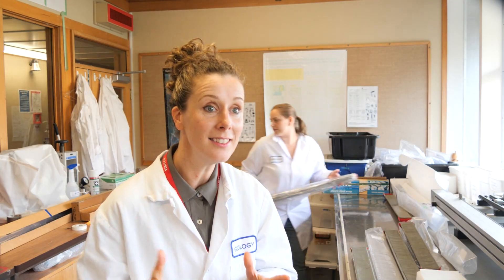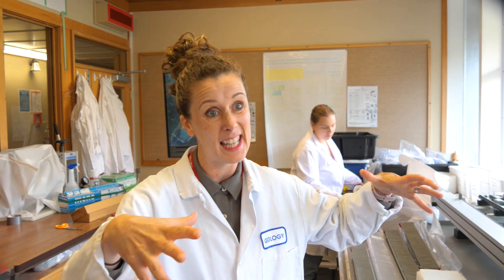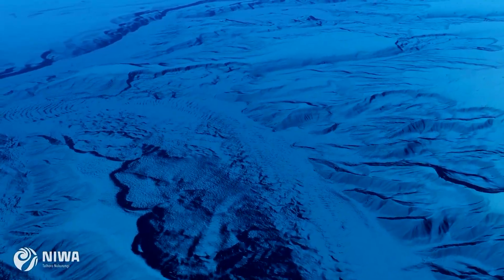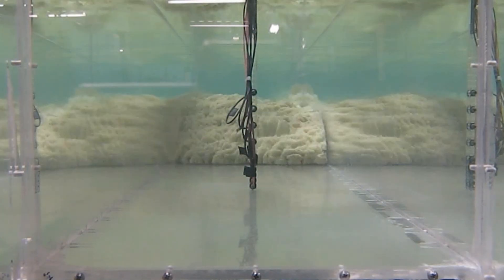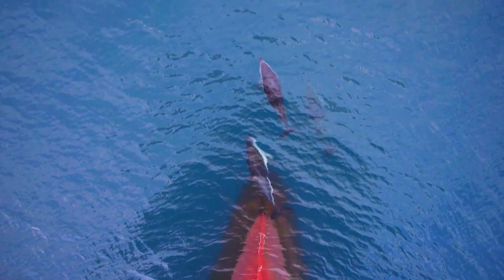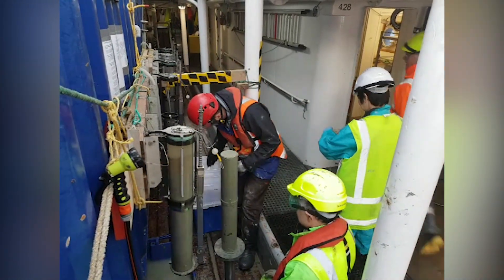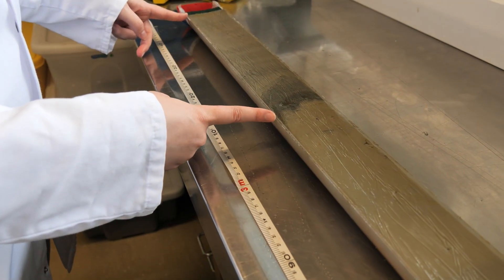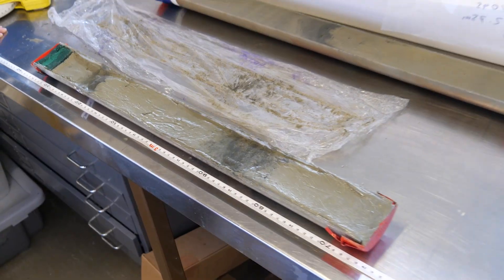Earthquake Carnage In Kaikōura Canyon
The 2016 Kaikōura Earthquake had a massive impact on the landscape,
but what about the sea floor? Lorna Strachan and Stephanie Tickle have been involved in large scale science investigations to understand how the marine environment was impacted during the earthquake and over the years that followed, which has led to surprising discoveries.